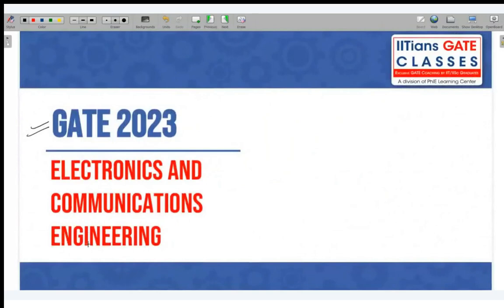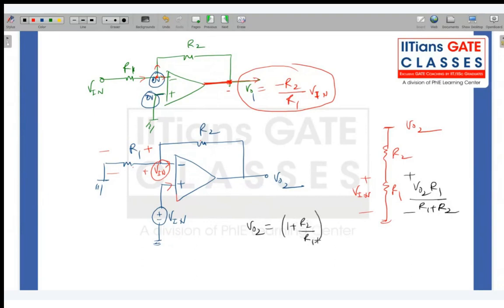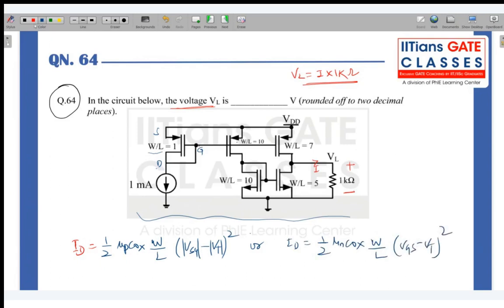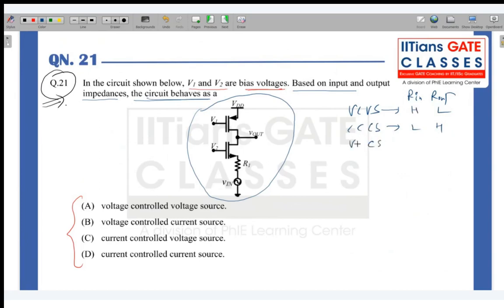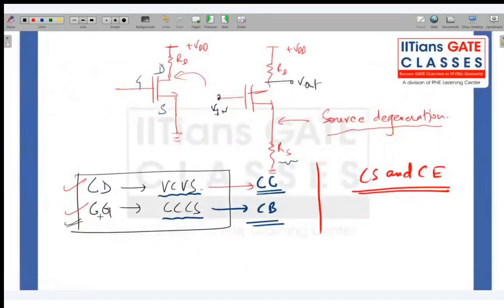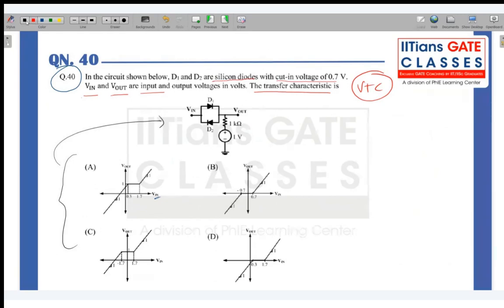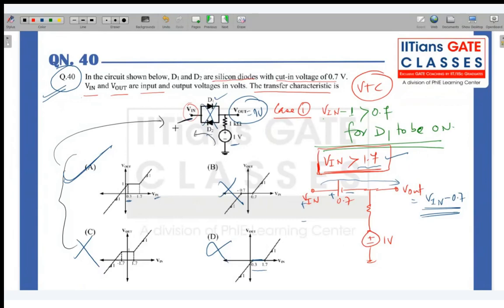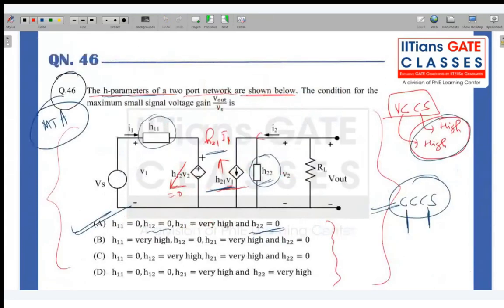Analog Circuits | Question Paper Solution | GATE 2024/25 EC | EE | IN Live Interactive Coaching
✅Salient Features
Regards,
Team IGC